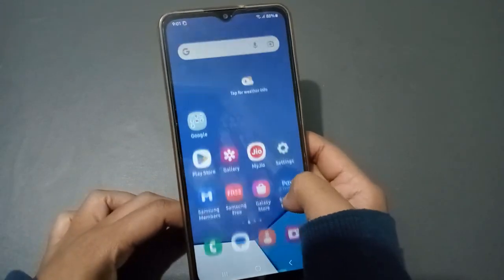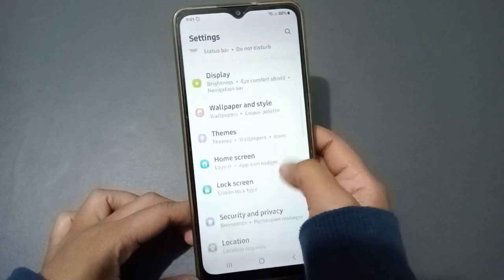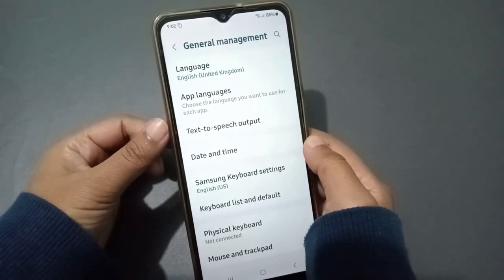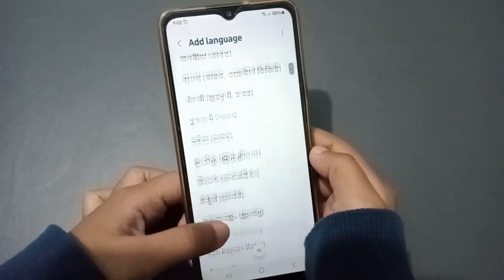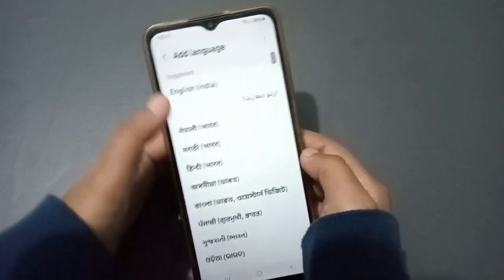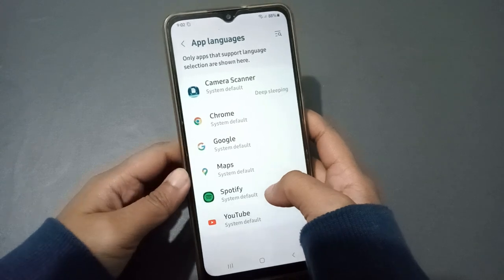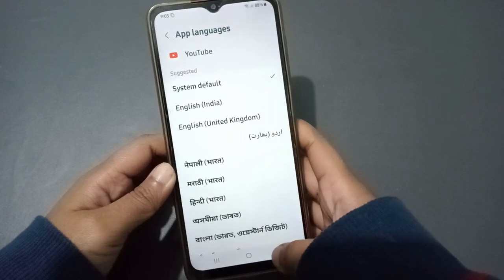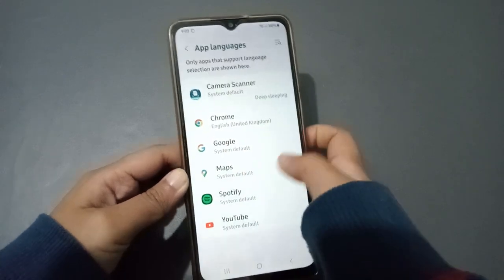Samsung galaxy F15 5G change language, how to change language, samsung mobile add language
Best powerful CPU under 10k

60-Inch Tripod with Bag

7 Socket 6A Extension Board